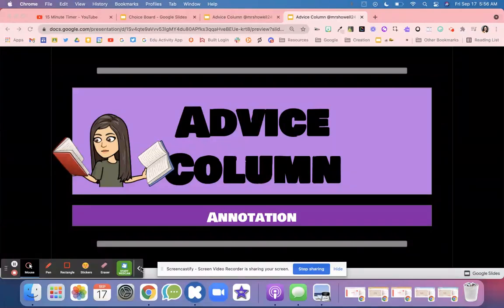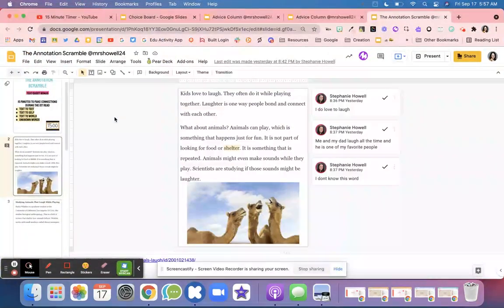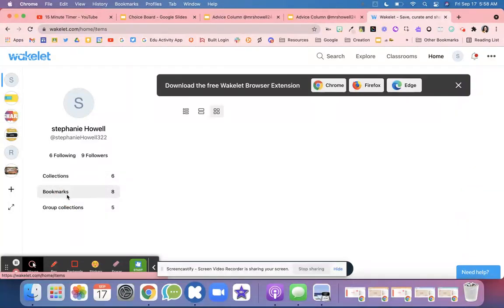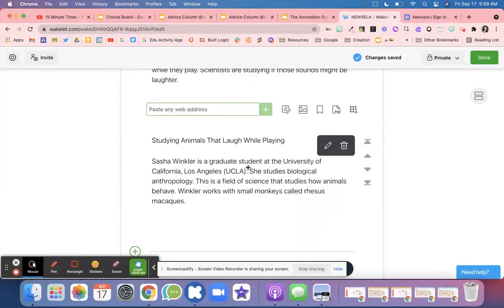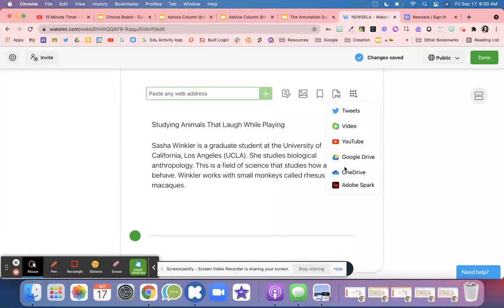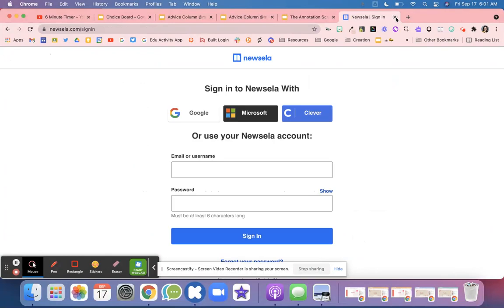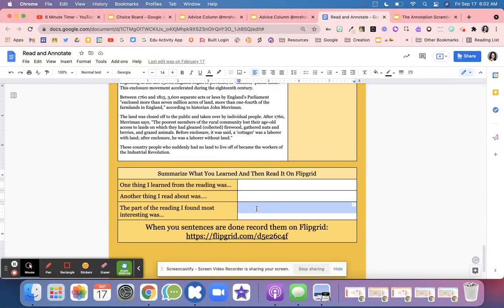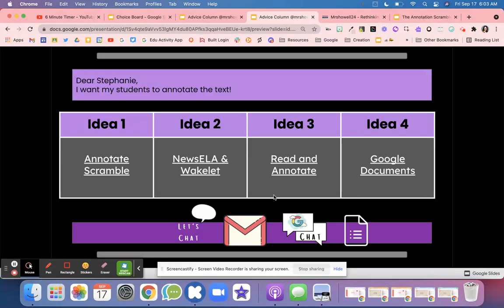Advice Column: Annotation